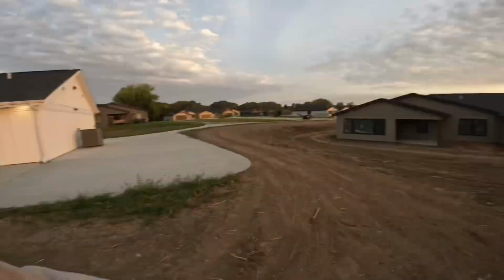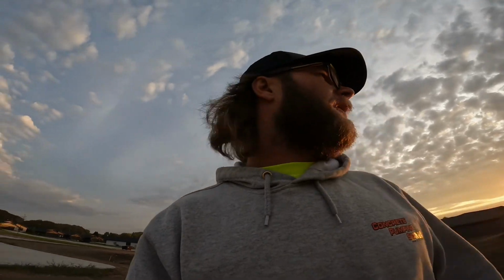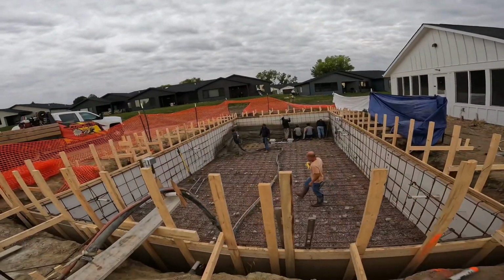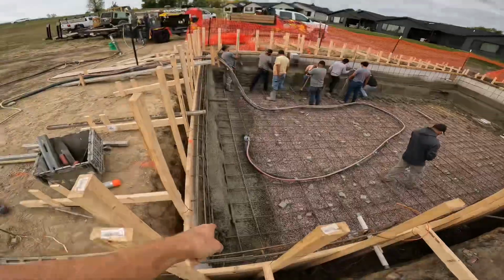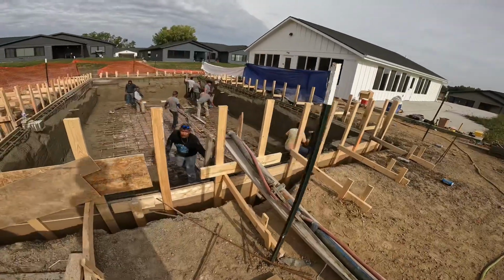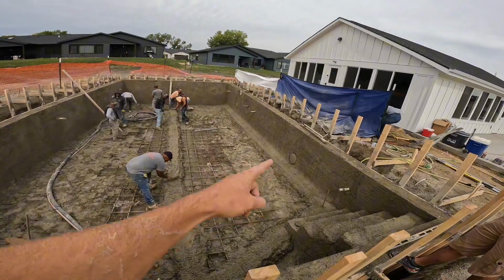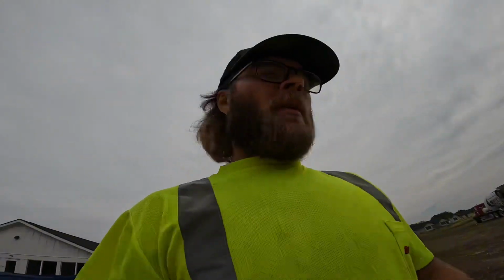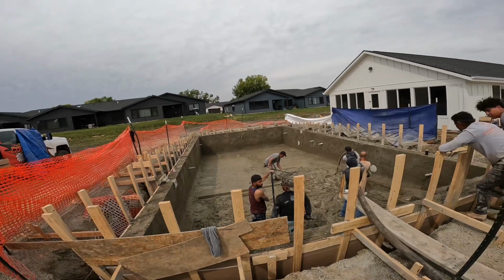The rock conveyor broke… NOW WHAT?!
Typical pool shoot with a twist! The ready mix plant had a conveyor break down so we were forced to improvise on the last truck.